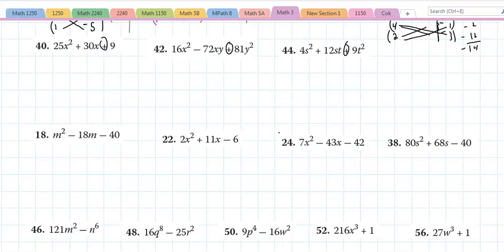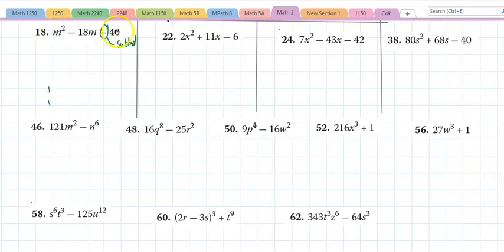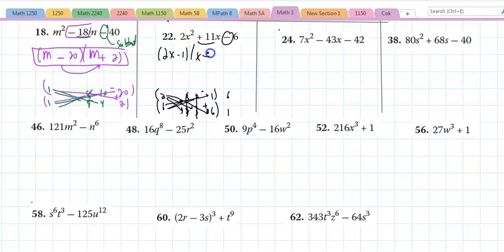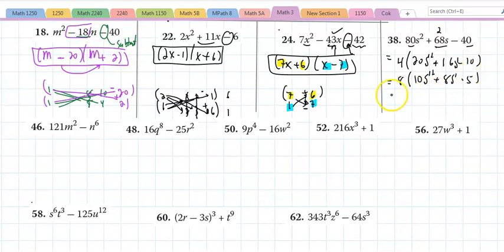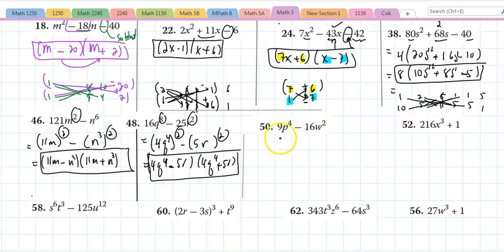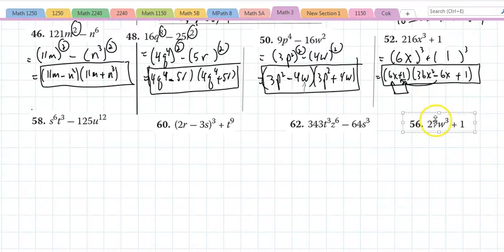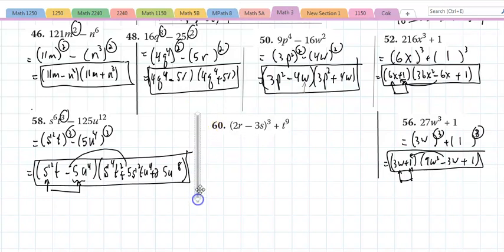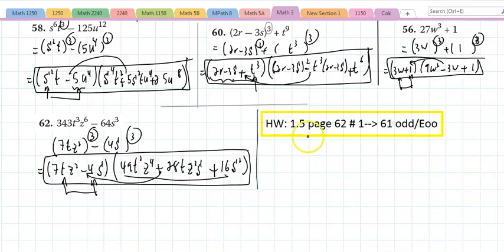Math 3 Section 1.5(2) Factoring